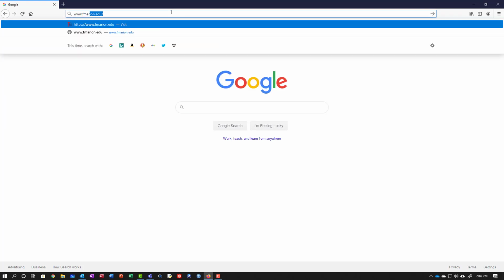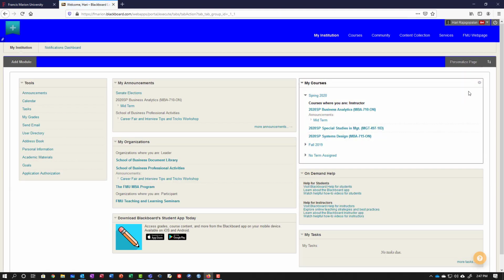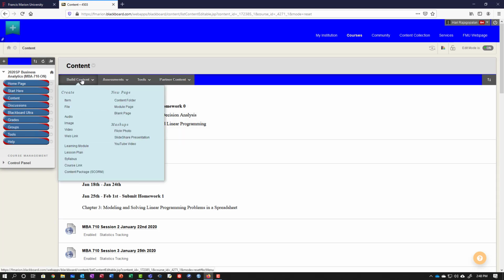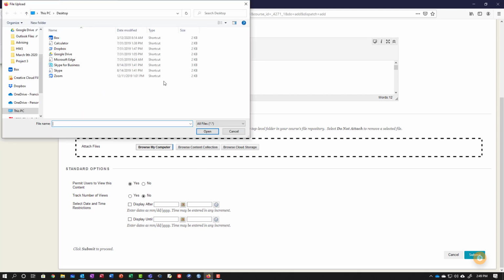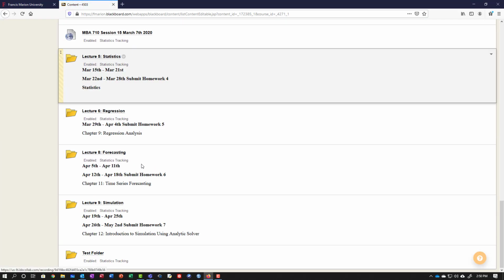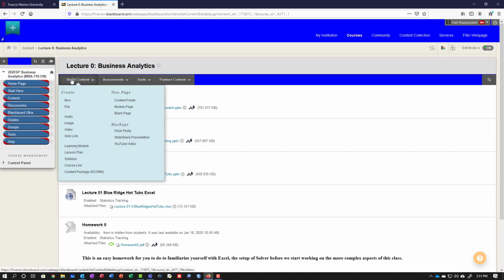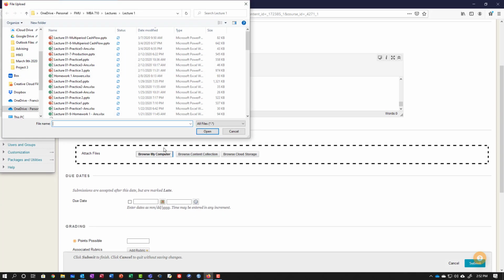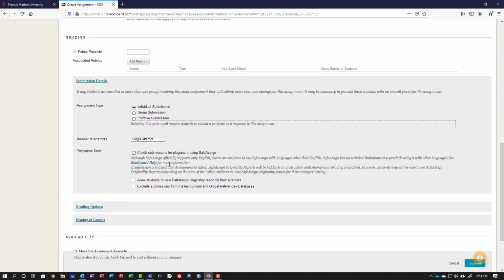Blackboard 101 - First Steps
How to access Blackboard and post a file on Blackboard and post an assignement